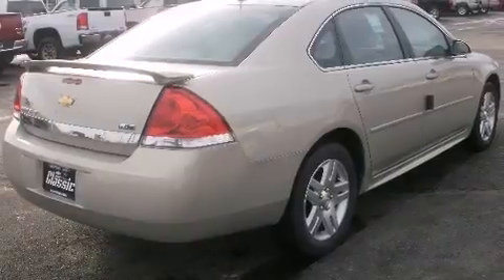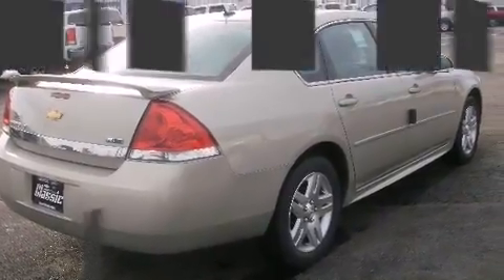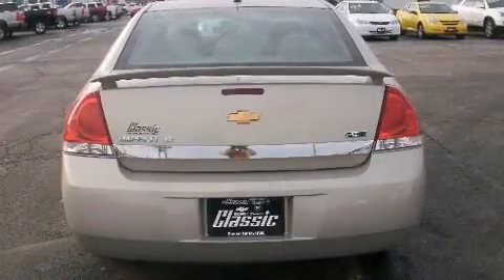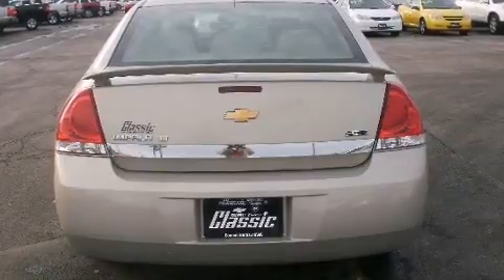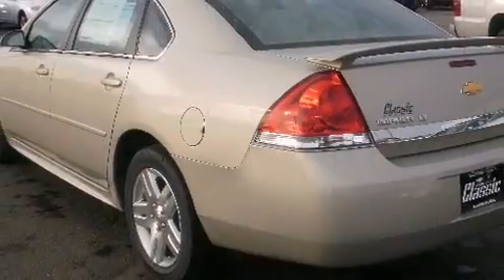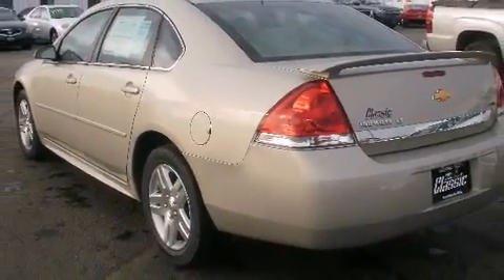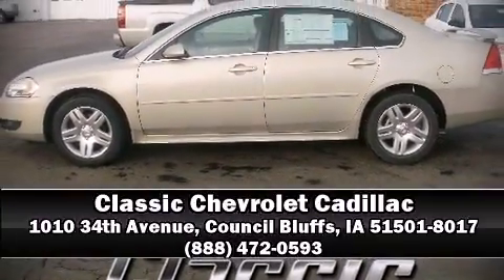2011 Chevrolet Impala LT in Council Bluffs, IA 51501-8017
You can expect a lot from the 2011 Chevrolet Impala. This 4 door sedan provides a satisfying ride for all passengers. It features an automatic transmission, front-wheel drive, and a 3.5 liter 6 cylinder engine. Chevrolet prioritized comfort and style by including: front and rear reading lights, a tachometer, a trip computer, front fog lights, power door mirrors, cruise control, and more. Take assurance in side curtain airbags, providing head protection in the event of a severe collision. You will have a pleasant shopping experience that is fun, informative, and never high pressured. Please don't hesitate to give us a call.